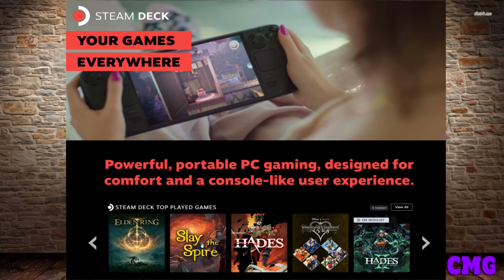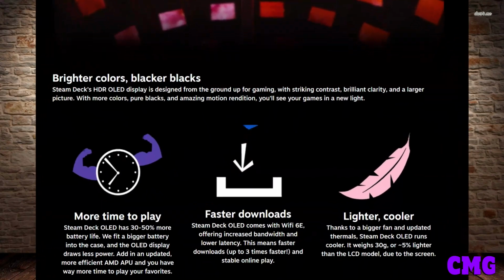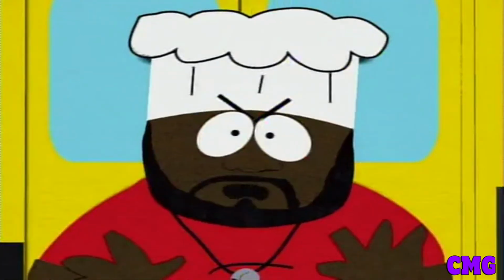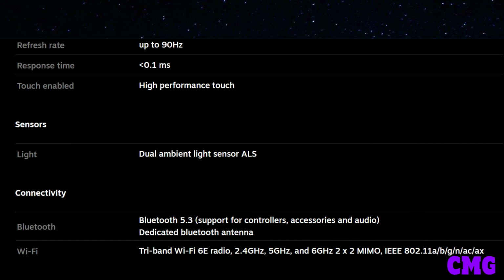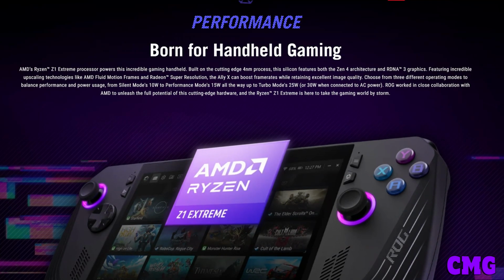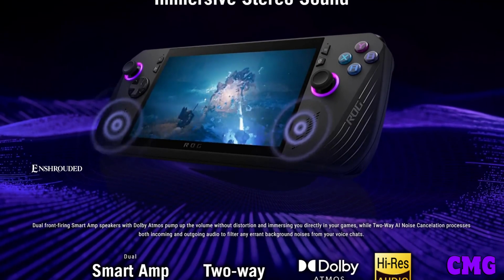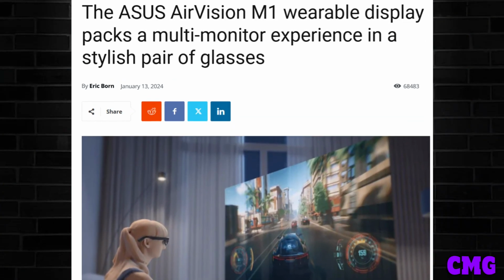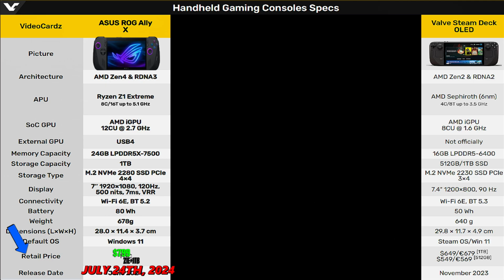ROG ALLY X vs STEAM DECK OLED. Which one is BETTER?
What's going on everybody in YouTube Land. CMG for Short.  I hope you guys enjoy. I'm about to go in on this!!! Lol. GET YOUR POPCORN READY!

Here's the Video to Boast the Legion Go from BibiBili

Timestamps:
00:00- Coming Up!
01:05- Intro.
01:52- Steam Deck OLED vs Rog Ally X.
03:03- Steam Deck OLED Title Screen.
03:22- Showing me playing the Steam Deck LCD version.
03:26- Showing me playing the Rog Ally.
03:37- Steam Deck OLED prices.
05:26- Steam Deck Docking Station.
06:11- Brighter Colors and Blacker Blacks.
07:49- Steam Deck OLED Features.
10:29- Console Like Experience.
11:06- Steam Deck OLED Specs.
15:32- Rog Ally X.
15:45- Play All Your Games.
16:29- Performance.
17:43- Rog Intelligent Cooling.
18:23- Lighting Fast Cystal Clear.
19:16- Armoury Crate SE.
20:29- Immersive Stereo Sound.
21:06- Rog Ally X Connection improvements.
21:52- 80Wh Battery.
22:33- Accessories.
22:53- Docks for the Rog Ally X.
24:29- Steam Deck OLED vs Rog Ally X Specs.
27:53- My Final Thoughts!
30:01- Outro.

Steam. ChariotMan